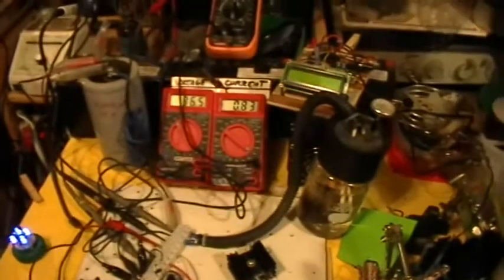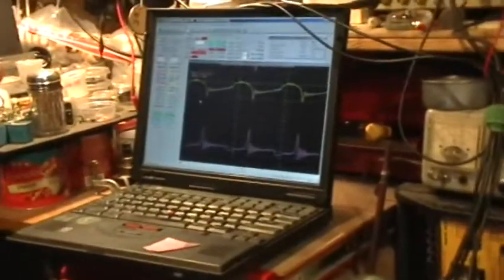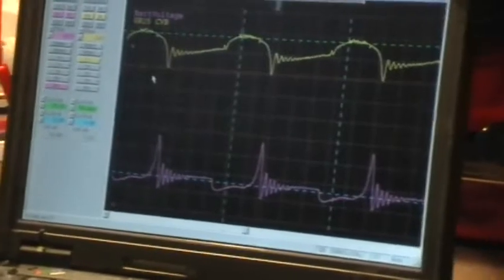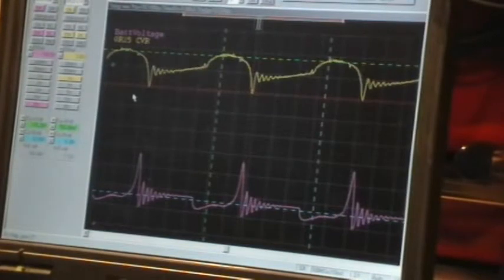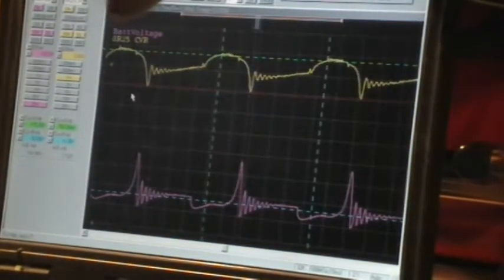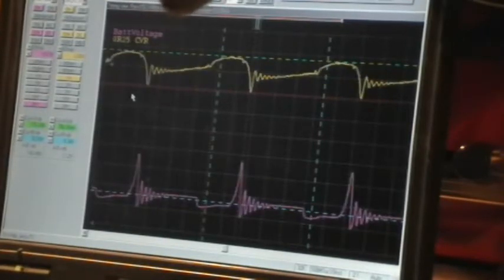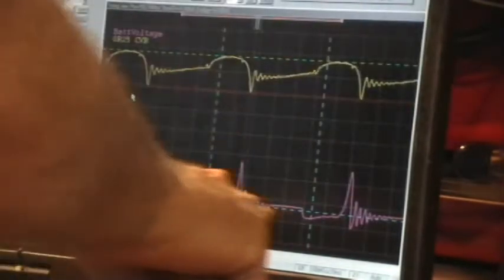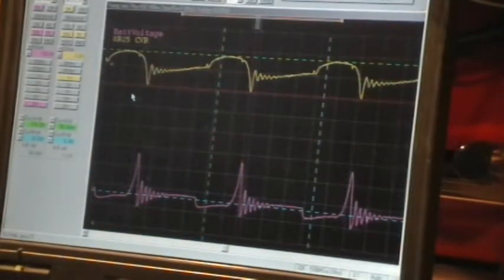Electric OU: Supplement: Mosfet Capacitance Conducts 2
Did I leave something out of the last demonstration? Was my narration unclear? This is another opportunity, then.

Are you confused now, because the mosfet wires are different colors than in the last video?